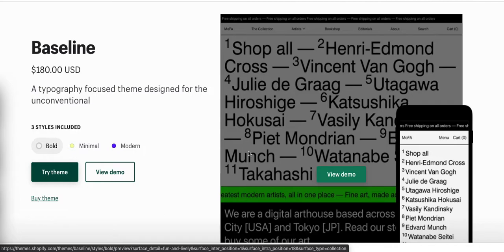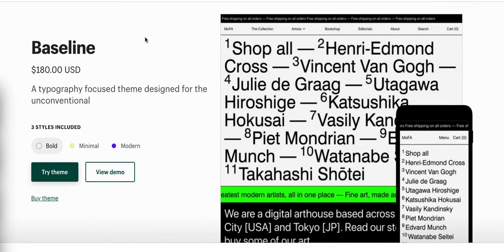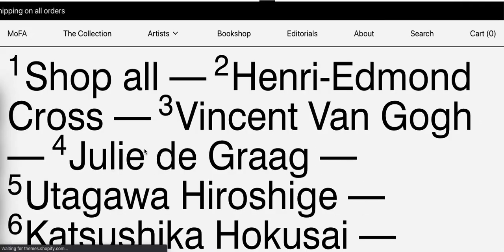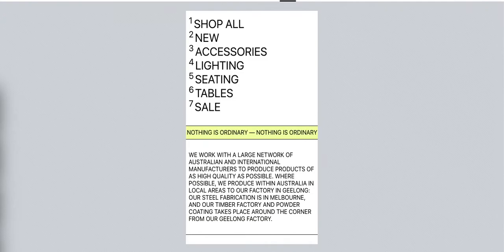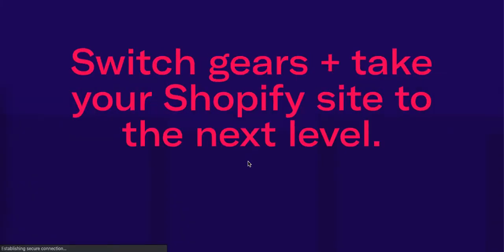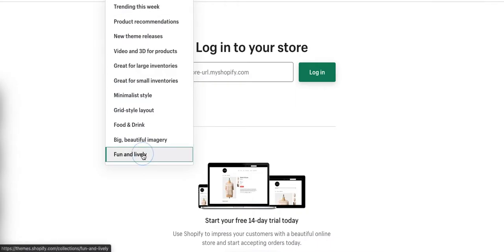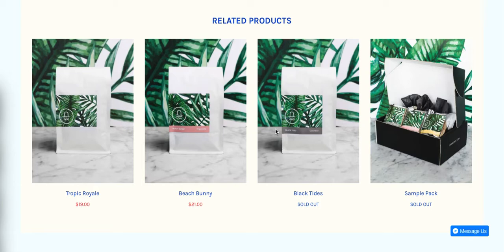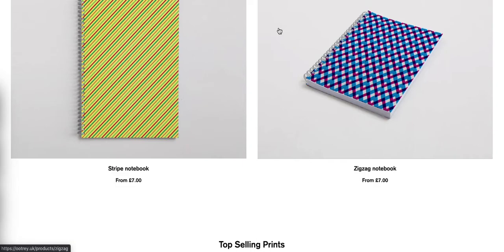Beautiful Shopify Themes for Books, Authors & Physical Products (My Favorite 3 Shopify Themes 2021)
- Try Shopify for 14 days, 100% Free